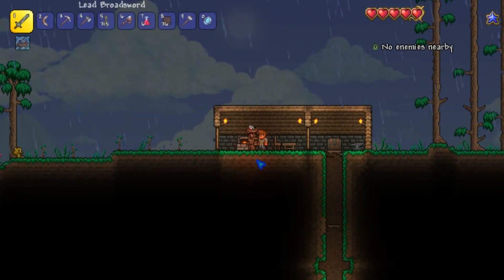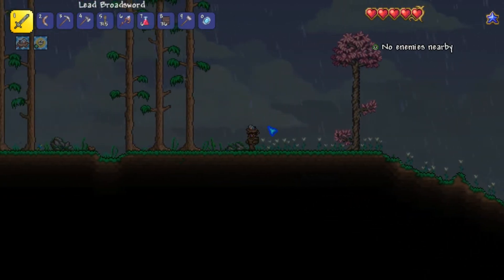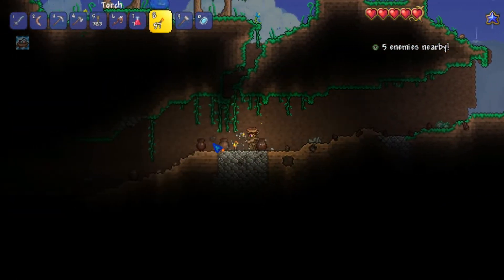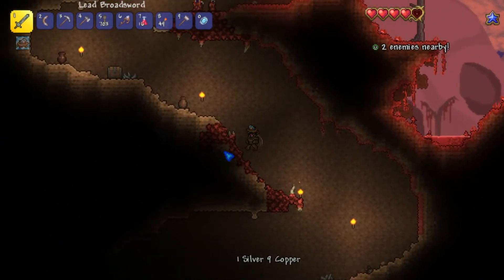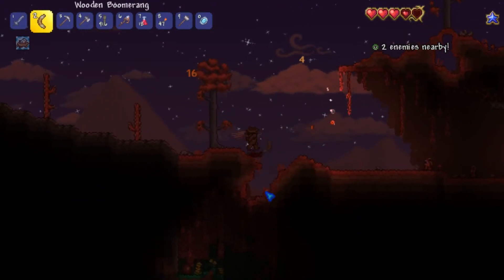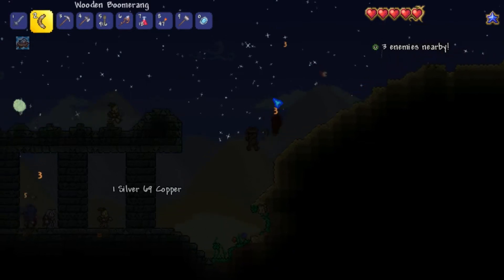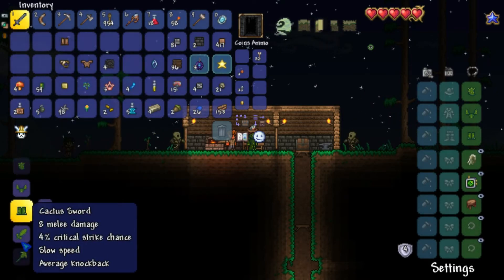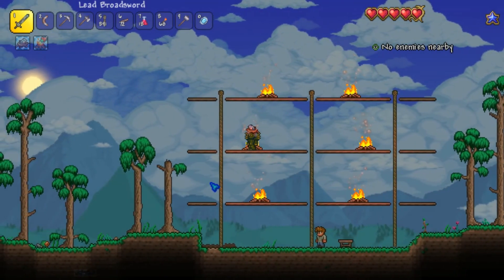Terraria Journey's End - [Episode 2] - "The Arena"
Welcome to the second episode of Terraria Journey's End! Today we'll be exploring and adventuring deeper into our world, and also set a battle arena for the upcoming Eye of Cthulu fight!
🎈~Follow Me~

⚙️~Equipment & Programs~

➤Into Made By - Captainnick88 FX.